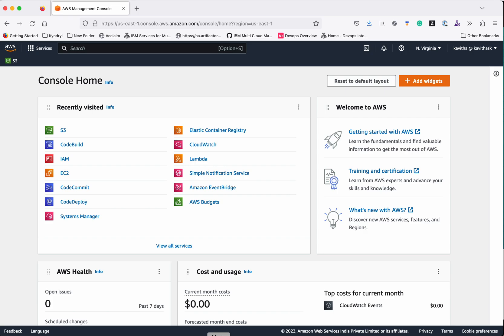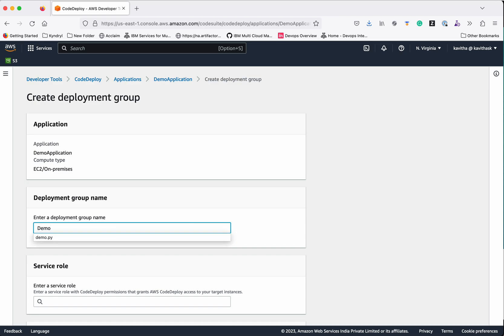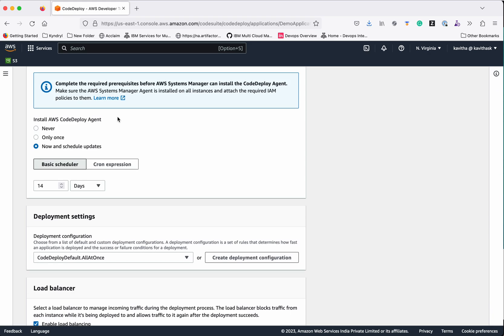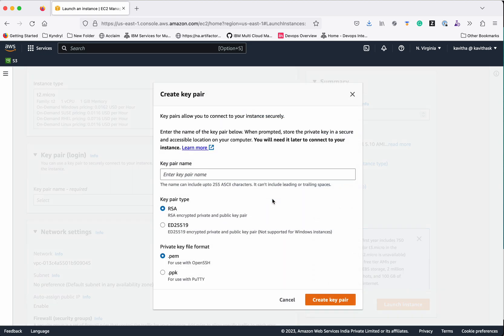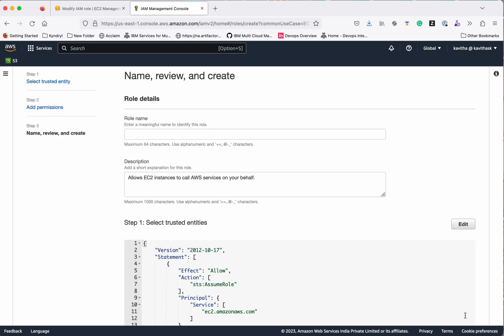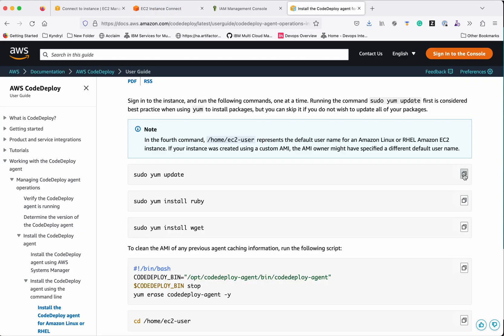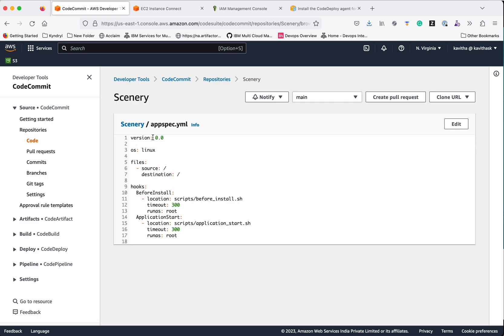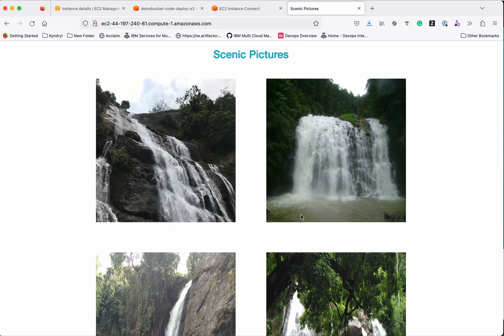AWS CodeDeploy: Deploying nodejs application to EC2 instance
In this video, you will learn how to deploy nodejs application to an EC2 instance using the built artifacts stored in S3